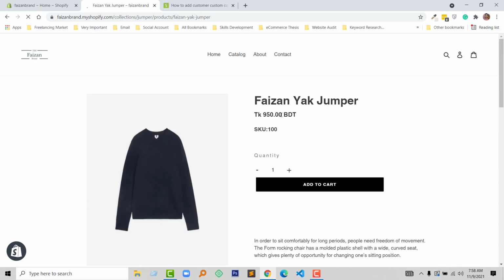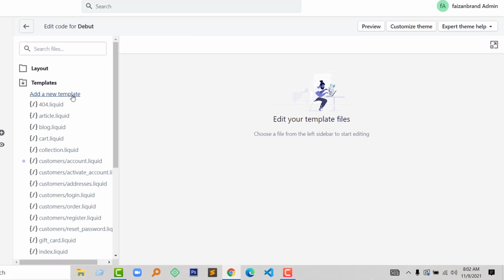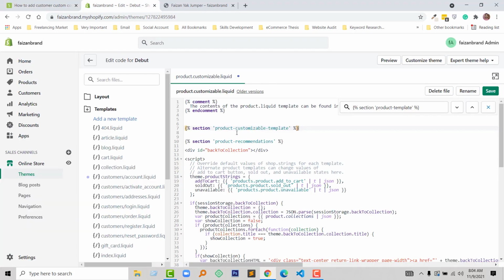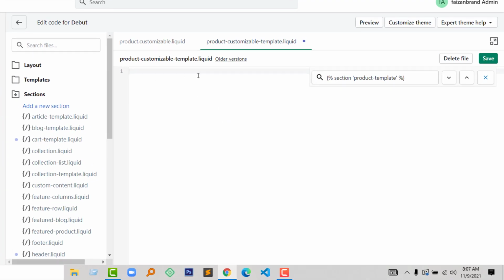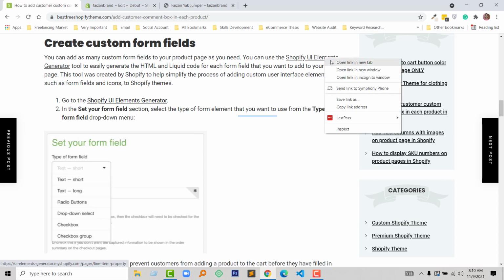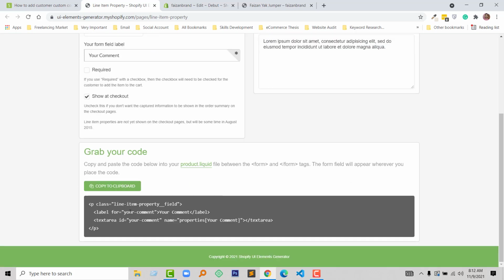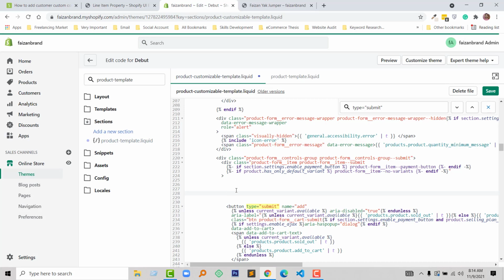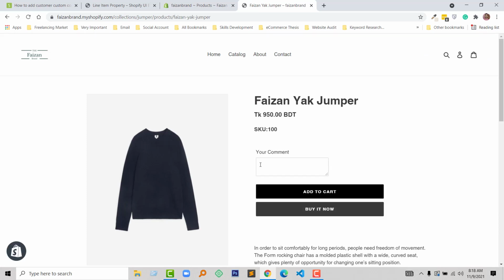Add Customer Comment Box in Each Product in Shopify ✅ Easy and Fast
💻 Welcome to *Add Customer Comment Box in Each Product in Shopify ✅ Easy and Fast*

📝 Video Description: Want to boost customer engagement and get valuable feedback on your products? Adding a comment box to each product page in Shopify is a simple yet powerful way to achieve this. In this video, we'll show you exactly how to do it, step-by-step and without any coding required!

Here's what you'll learn:

The benefits of adding customer comment boxes
2 easy methods to implement them in your Shopify store:
Using a free app from the Shopify App Store
Manually adding the code yourself (for more customization)
Tips for customizing the appearance and functionality of your comment boxes
Best practices for moderating and responding to customer comments
Plus, we'll share some bonus tips to make your comment boxes even more effective!

By the end of this video, you'll be able to easily add customer comment boxes to your Shopify products and start collecting valuable feedback that can help you improve your store and your products.

🌐 Services
Transform your e-commerce journey with expert services:

📲 Stay Updated
Follow us for valuable insights and updates: